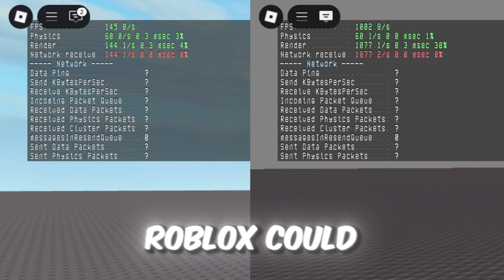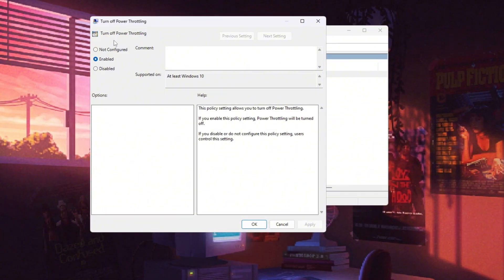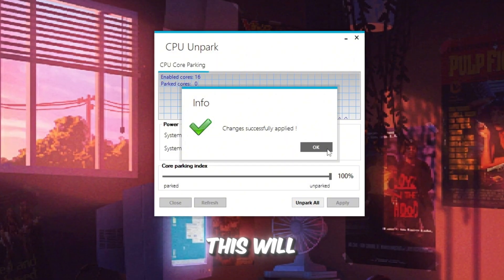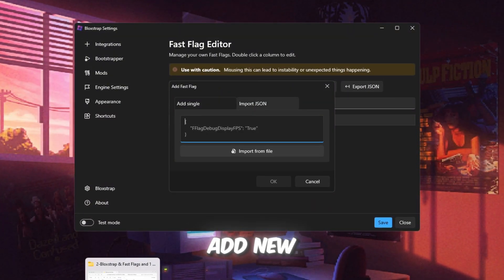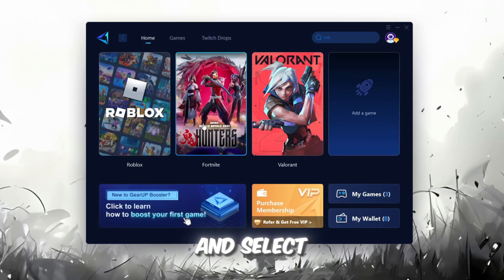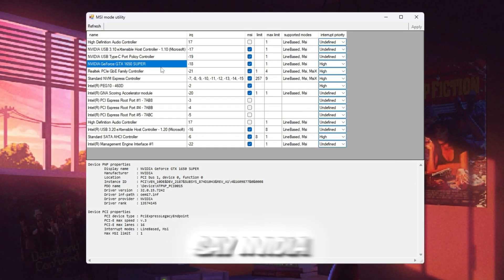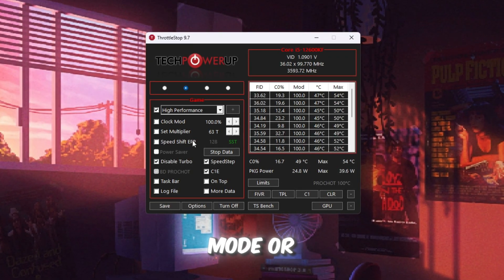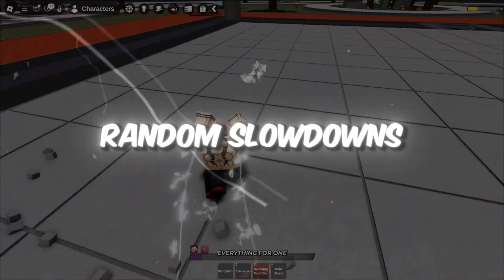I Tried an Illegal Method to Get FastFlags in Roblox After the Patch! 😱 (HUGE FPS BOOST)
🔥 I Tried Illegal FastFlags to DOUBLE FPS in Roblox! 😱 (Unbelievable)

Is Roblox lagging, stuttering, or dropping FPS every time you play? 😫 In this full guide, I’ll show you step-by-step methods to unlock hidden performance in Roblox using secret tweaks, optimization tools, and powerful FastFlags. These tricks can DOUBLE your FPS, reduce lag, fix stuttering, and make Roblox buttery smooth — even on low-end PCs! 🚀

In this video, you’ll learn:
🟢 Step 1: How to turn off Windows Power Throttling so your CPU always uses 100% power ⚡
✅ Step 2: How to unpark CPU cores to unlock hidden processor performance 💻
🔥 Step 3: How to apply “illegal” Bloxstrap FastFlags to boost FPS with secret graphics settings 👀
⚡ Step 4: How to optimize your GPU with MSI Utility for faster rendering 🎨
🚀 Step 5: How to stabilize your CPU speed with ThrottleStop (no more FPS drops!) 🖥️
💡 Step 6: How to disable useless startup apps so Roblox gets maximum resources 🎯

After applying these steps, Roblox will run smoother, faster, and with less lag, giving you a huge advantage in competitive games like Arsenal, BedWars, Brookhaven, and Blox Fruits.